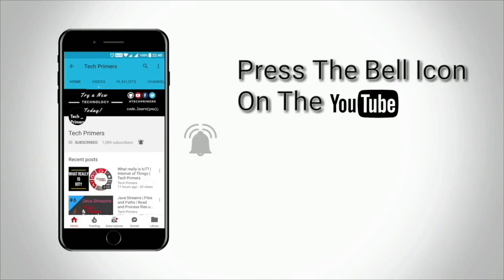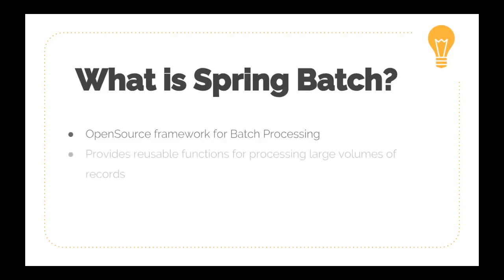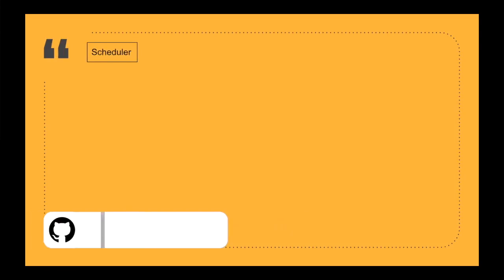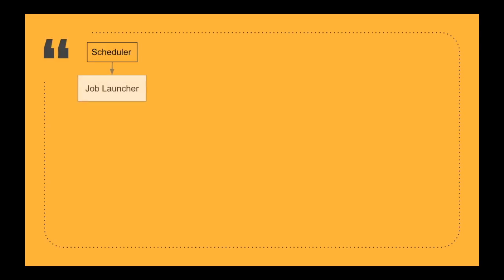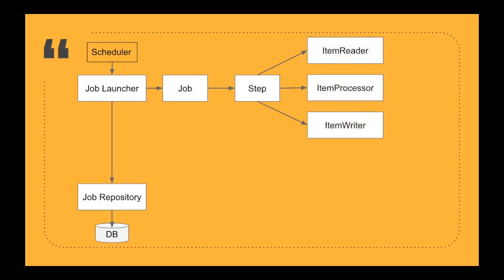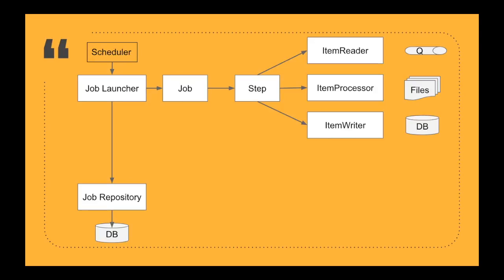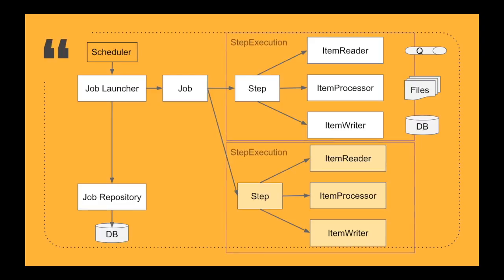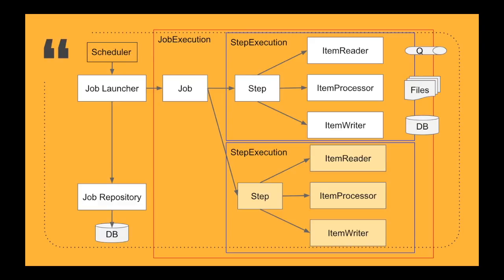What is Spring Batch? | Spring Batch Architecture | Tech Primers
This video covers what is Spring Batch and Spring Batch Architecture